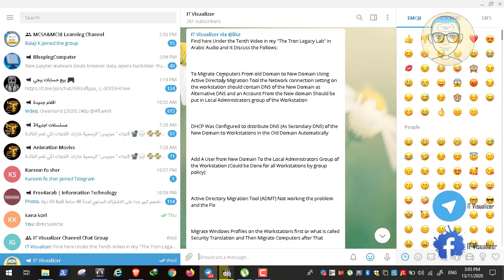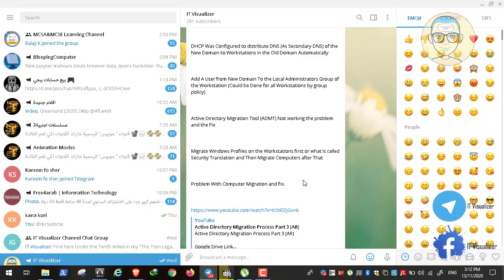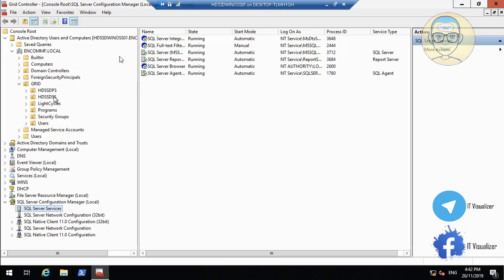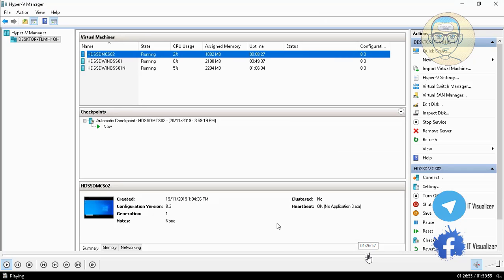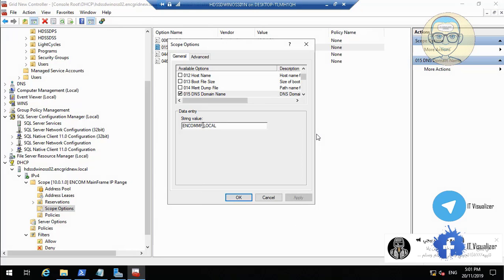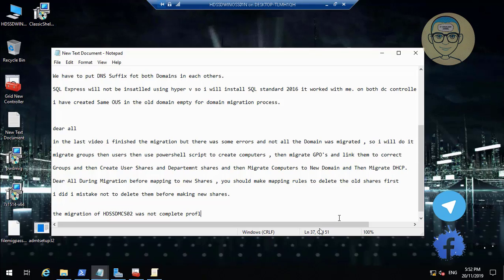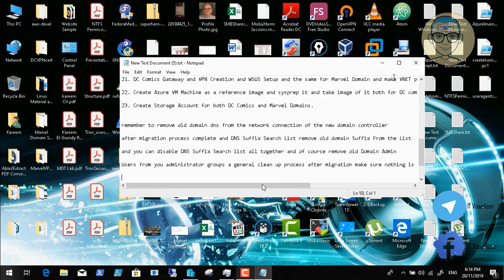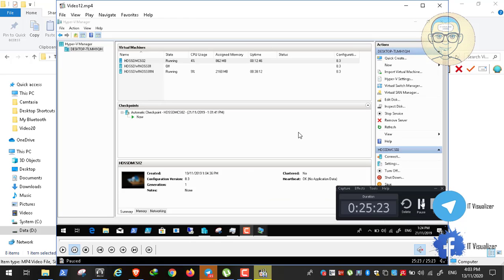10-Active Directory Migration Process Part 4 (EN)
Active Directory Migration Process Part 4 (EN).